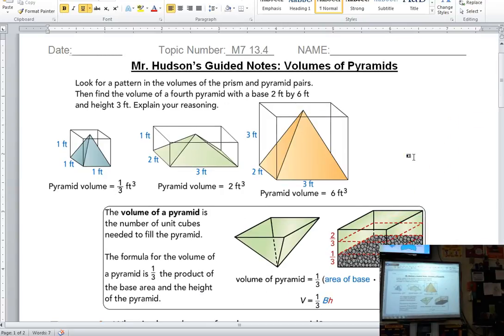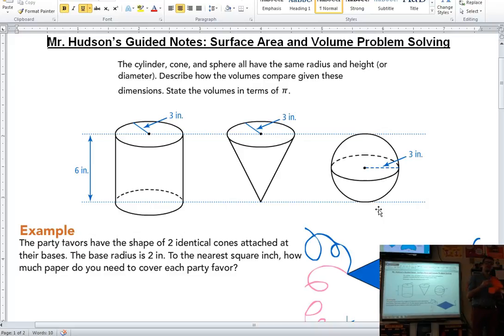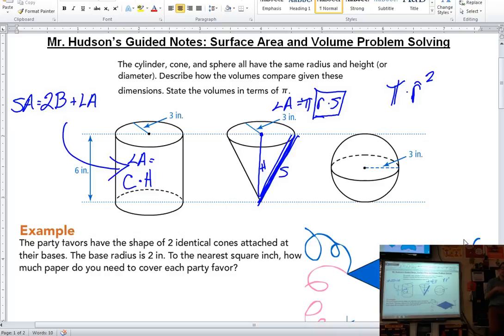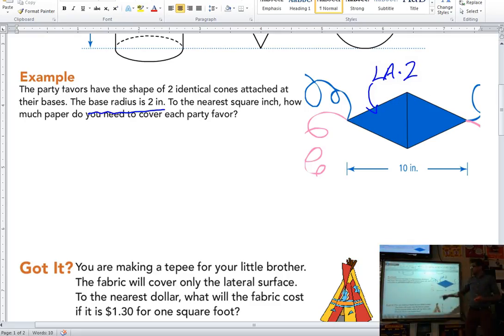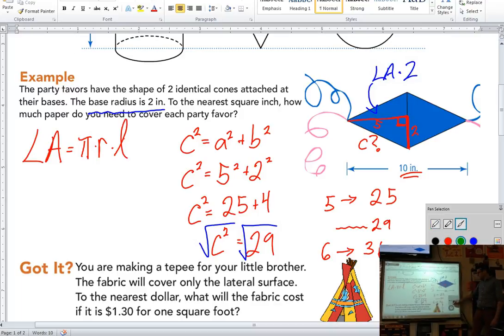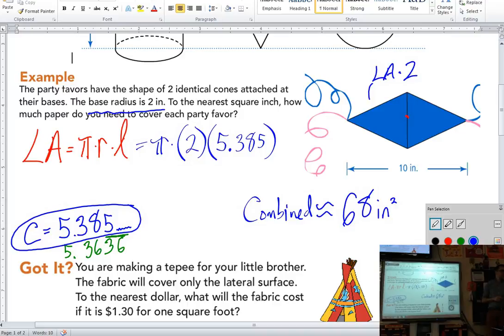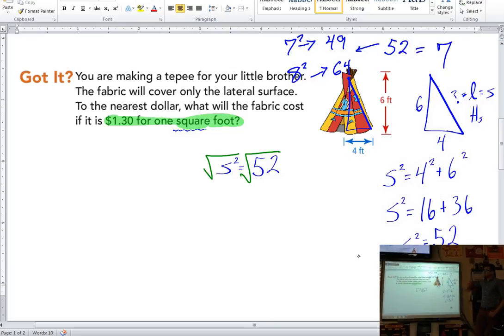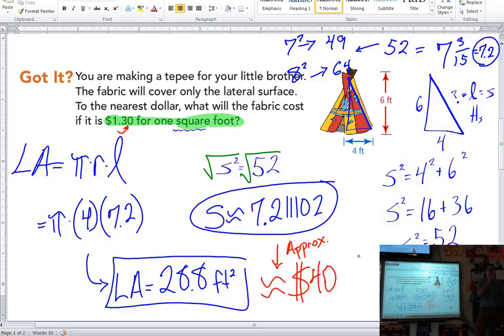A7 - 2.15.17 - 12.5 - Problem Solving with 3-D Figures